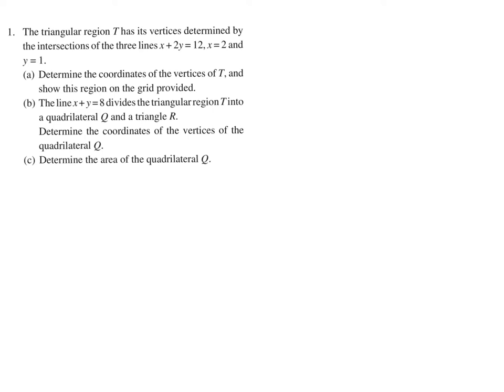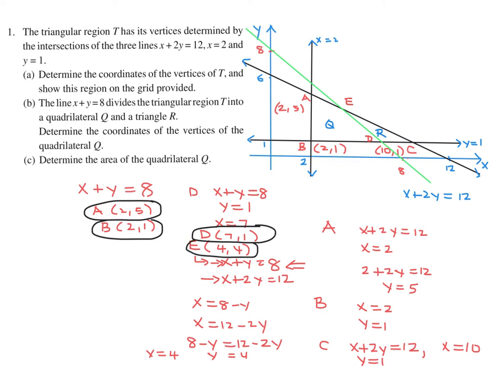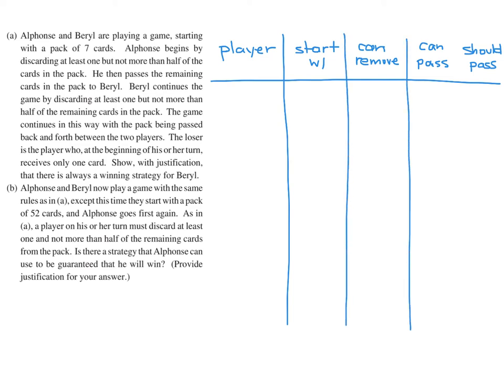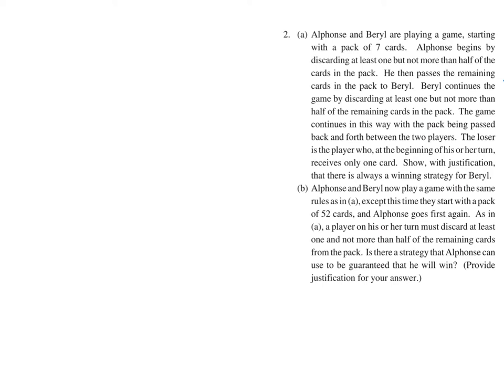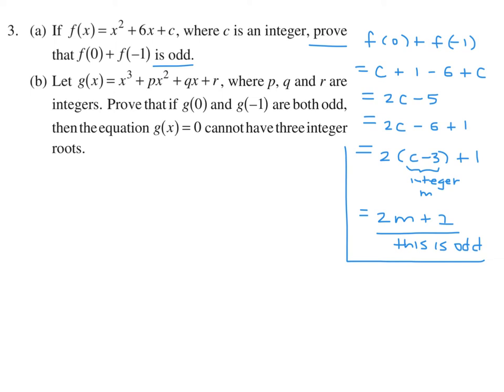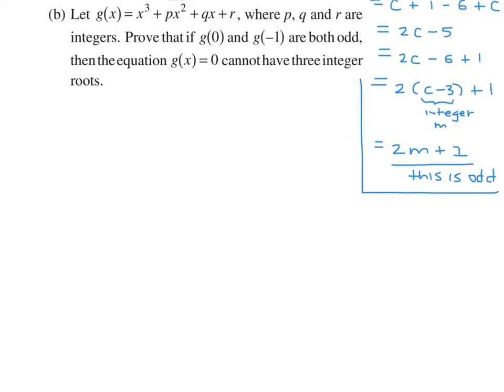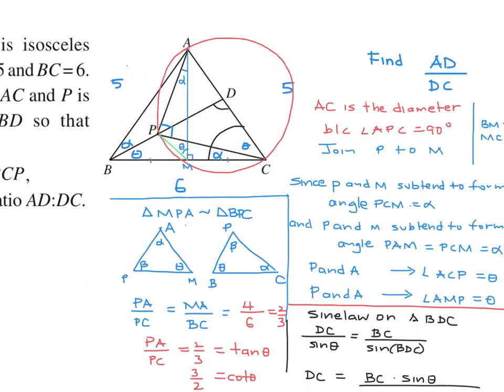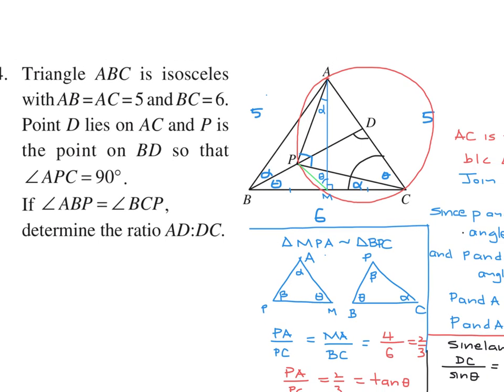2001, Canadian Open Mathematics Challenge (COMC) | Part B